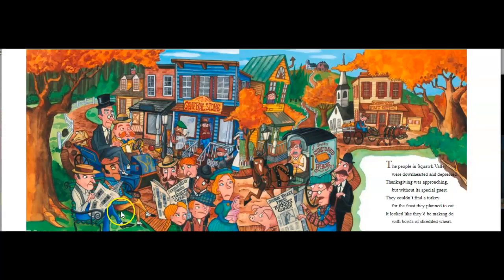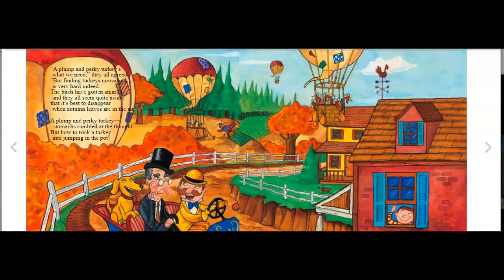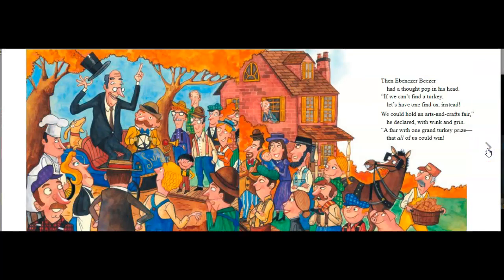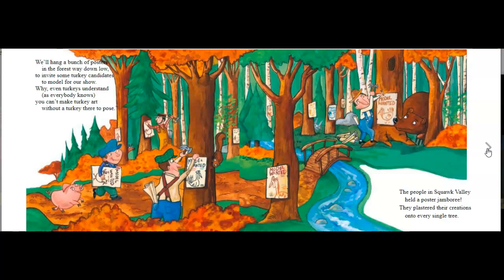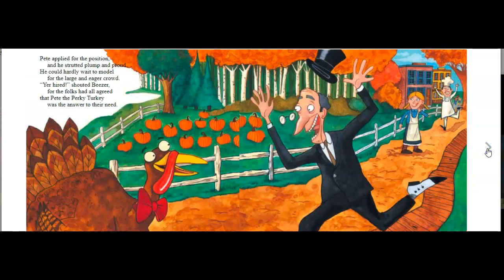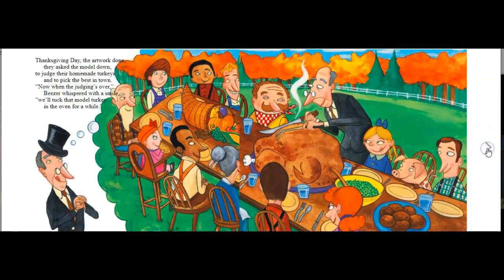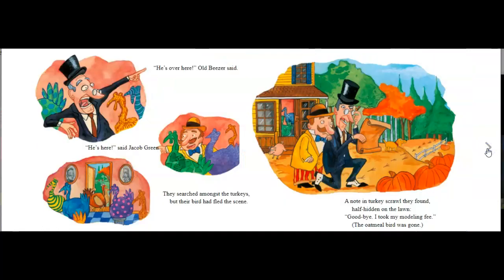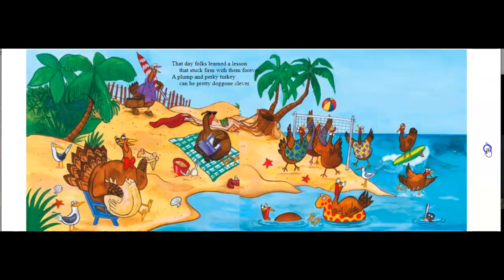The Plump and Perky Turkey